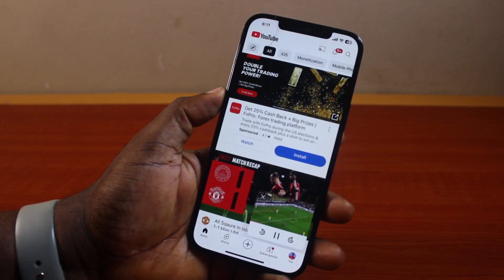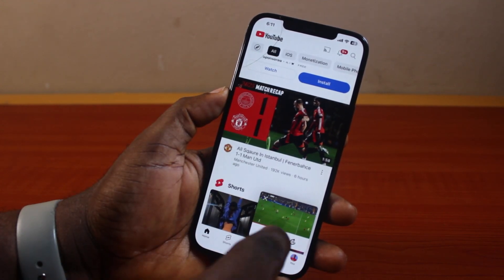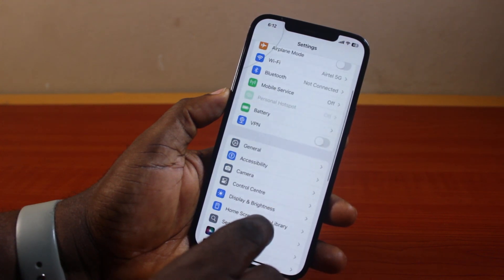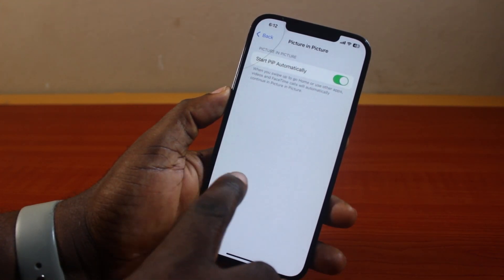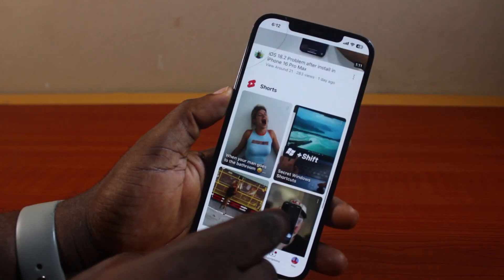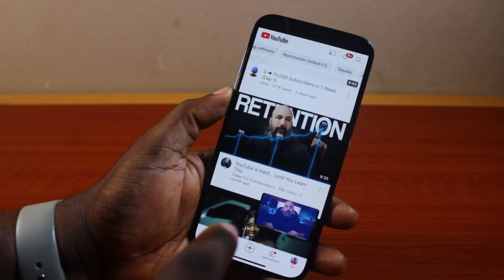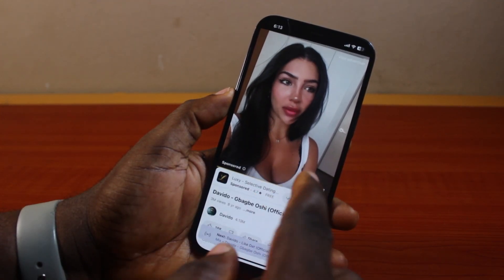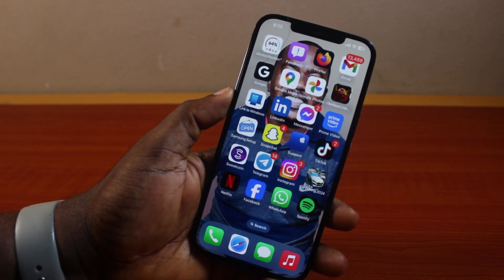How to Put YouTube Video on the Side of your Screen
How to put yourself video on the side of your screen iPhone.

Cheap iPhone
Cheap Samsung Phone
Cheap Apple Watch
Cheap Digital Camera
Cheap YouTube Microphone
Cheap MicroSD Card